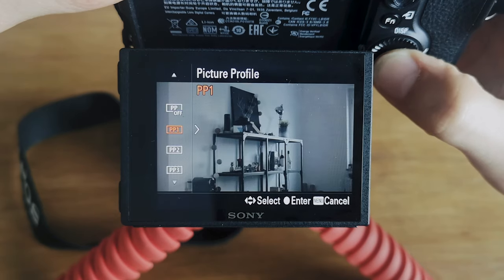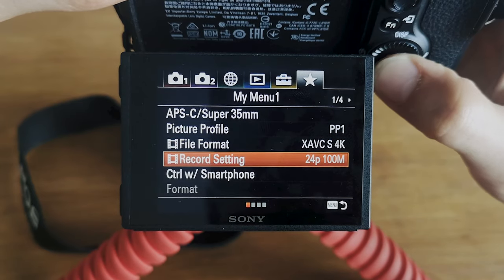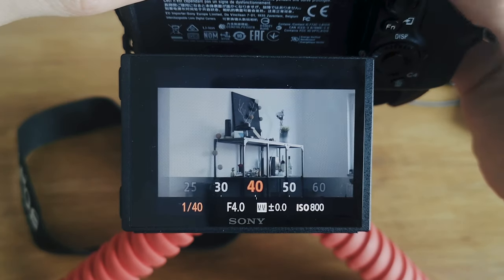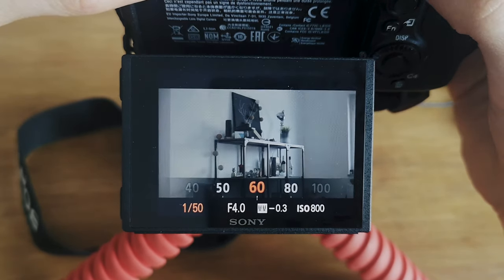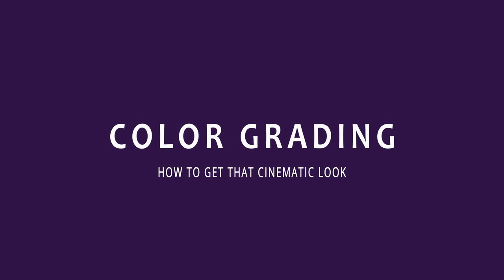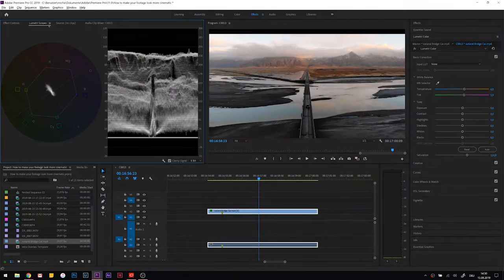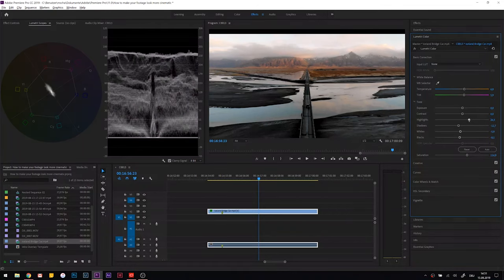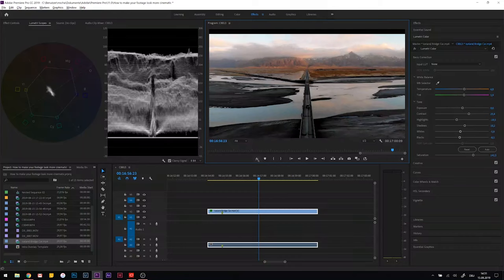Make your videos LOOK CINEMATIC FAST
Videos do need to look good right? Here's a fast and easy way how you can achieve a cinematic look fast. Use these 4 Tipps to make your videos look cinematic.

GEAR USED on YouTube:

CHEAP CAMERA
LENS USED
MIC USED